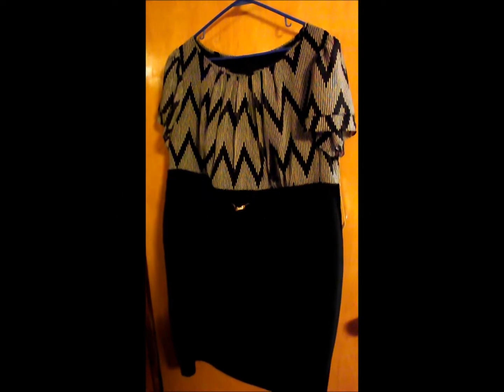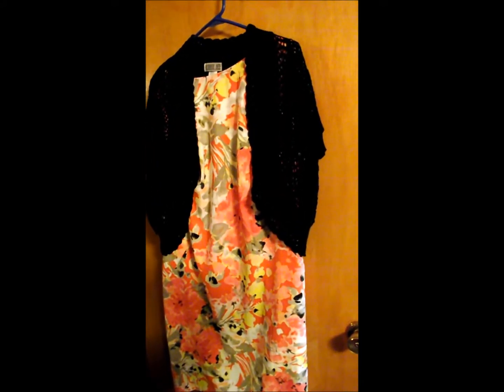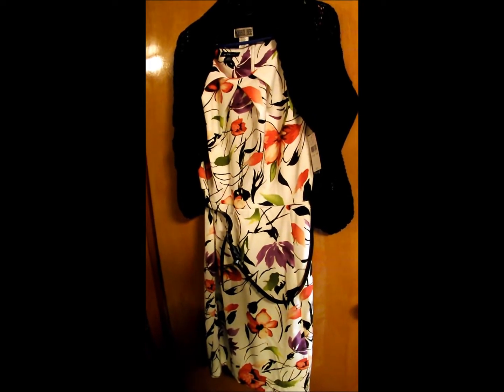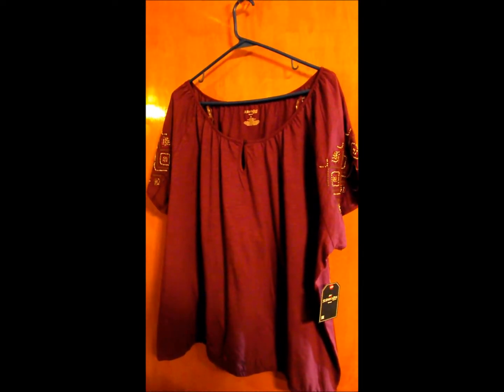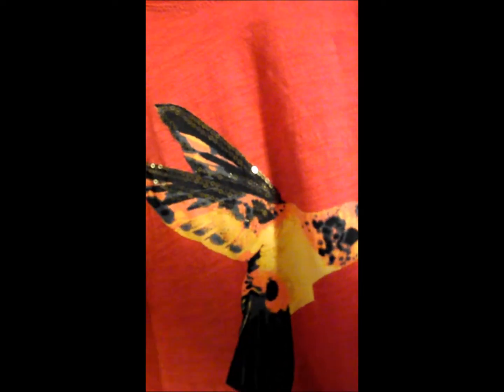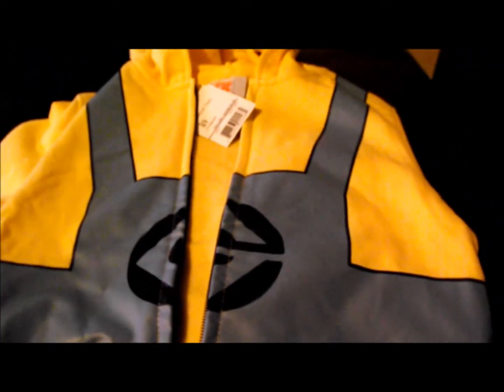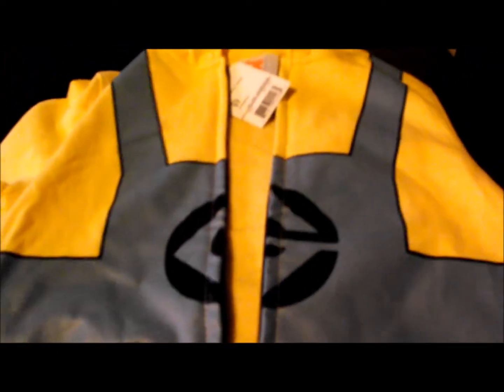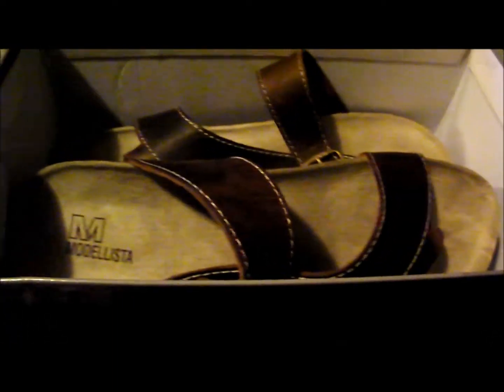JCPenney mostly clearance haul!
My haul from JCPenney yesterday.